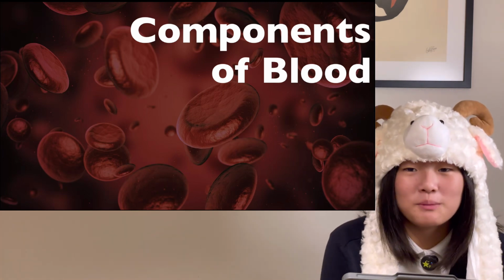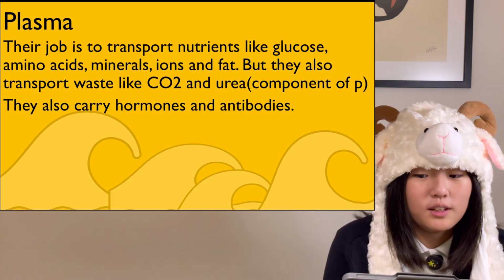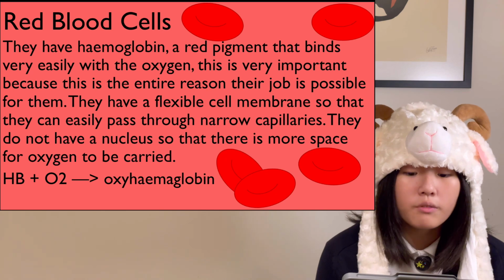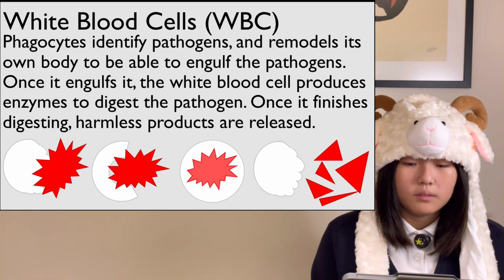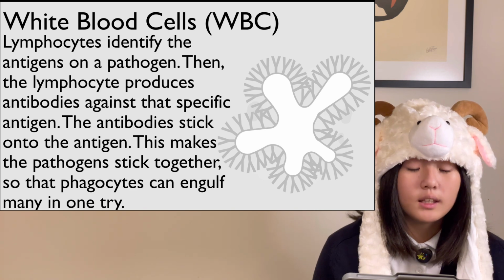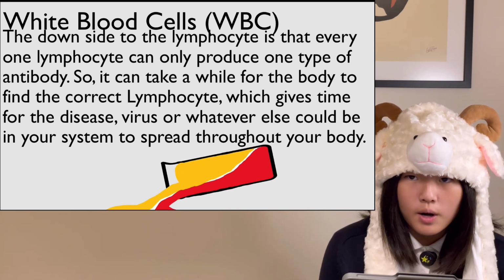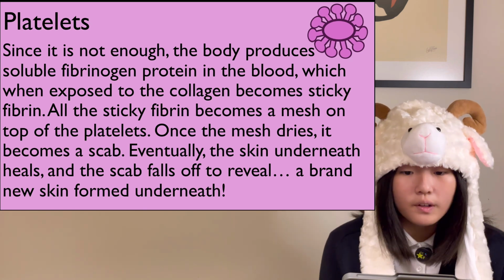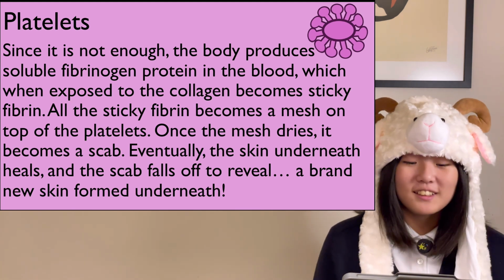What Makes Up Your Blood? Find Out Here!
What exactly makes up your blood? In this in-depth biology lesson, we explore the four vital components of human blood: plasma, red blood cells, white blood cells, and platelets. Discover the crucial role each plays in maintaining our health and vital bodily functions.

Learn about blood plasma, the liquid matrix that makes up 55% of your blood, responsible for transporting essential nutrients like glucose and amino acids, as well as hormones, antibodies, and waste products such as CO2 and urea. We'll delve into the fascinating red blood cells, comprising 44% of your blood, and how their unique biconcave shape and hemoglobin content enable efficient oxygen transport throughout the body.

Understand the powerful defense mechanisms of white blood cells (leukocytes), which, along with platelets, make up 1% of blood. We'll explain how these cells, including lymphocytes, neutrophils, and eosinophils, combat pathogens and build immunity. Finally, we'll examine platelets, the tiny cellular fragments essential for hemostasis, or blood clotting, preventing bleeding and protecting against infection at wound sites.

This video is ideal for students of GCSE, A-Level, and anyone interested in human anatomy, physiology, and the intricate science of blood. Get ready to enhance your understanding of circulation, oxygen transport, the immune system, and more.